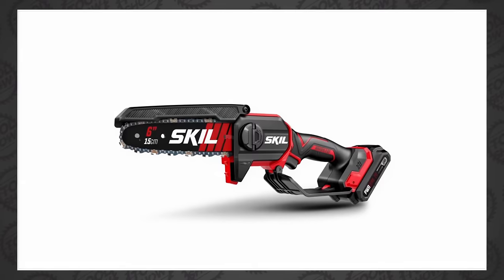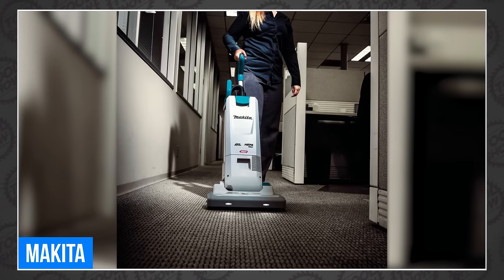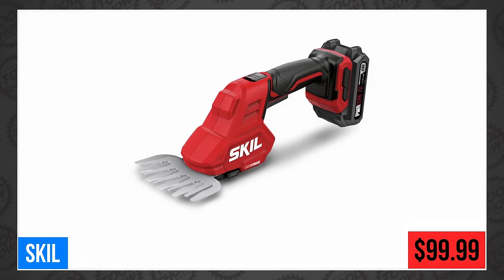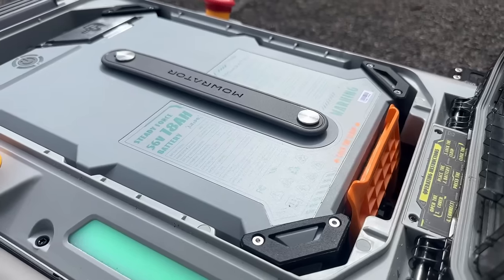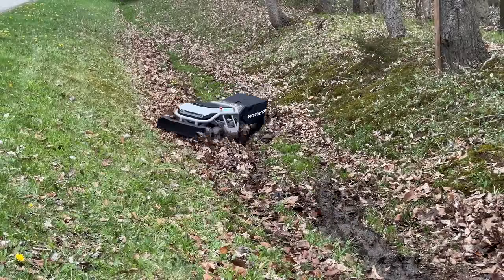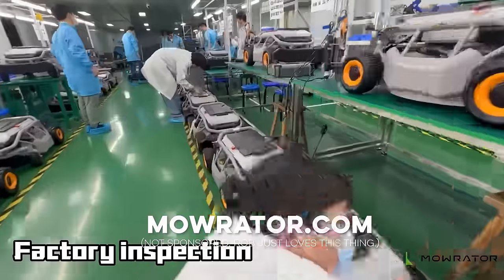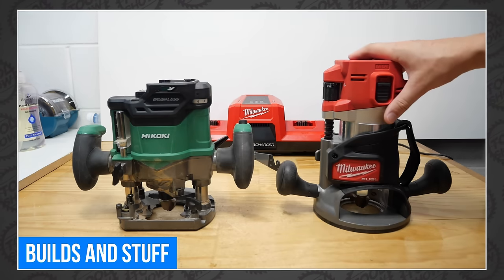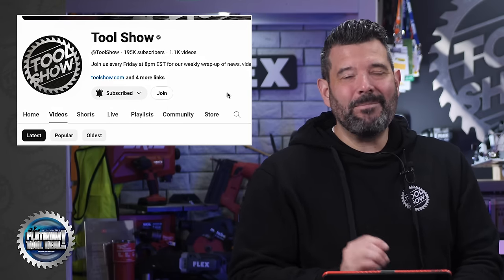NEW Power Tools from Milwaukee, Makita, Ryobi, EGO, DeWALT, and more! Plus an INSANE mower!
Makita announced a Pressure Washer! SKIL has a couple new Baby Chainsaws! RYOBI has a few new hand tools and accessories. We go hands-on with a mower you won’t believe, but you’ll have to own. Mowrator We've got NEW Milwaukee flip sockets, log splitters, EGO’s new tractor, HiKoki and Milwaukee Routers, a cool new style of Utility Knife from Husky, a crazy bright flashlight from Olight, and more! Plus, another platinum tool deal from Ohio Power Tool! THIS is the toolshow

The Mowrator segment was not sponsored, and we did not receive a mower or any other gift in exchange for our coverage.

Special thanks to EGO, FLEX, SKIL and Ohio Power Tool for supporting our show, and our community of Tool Fans!